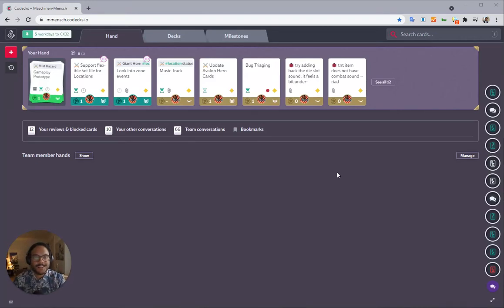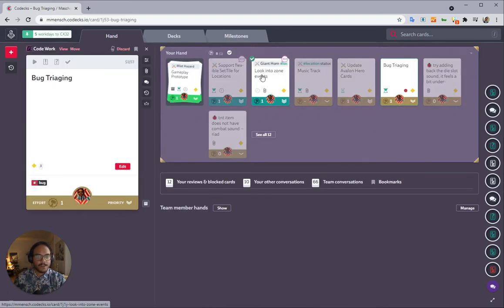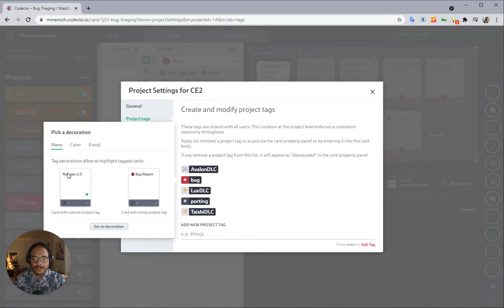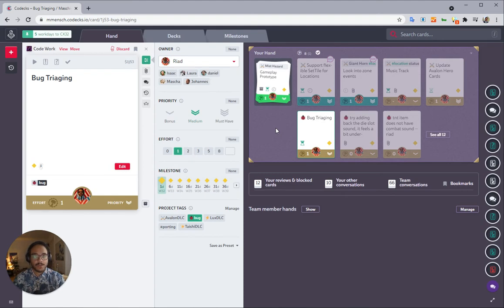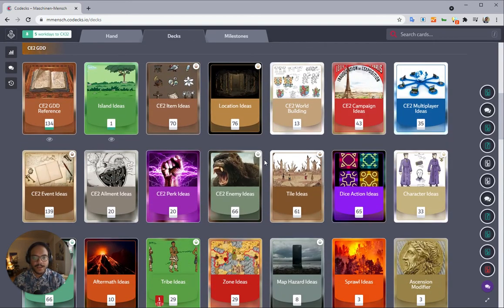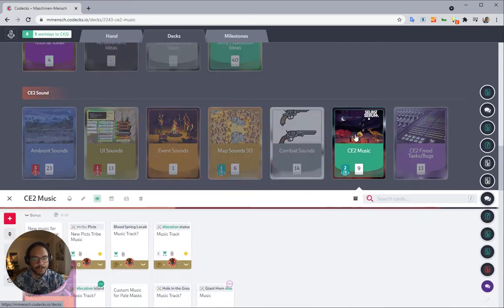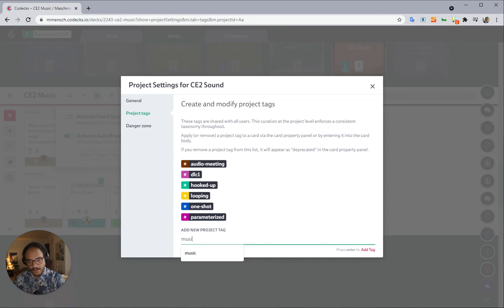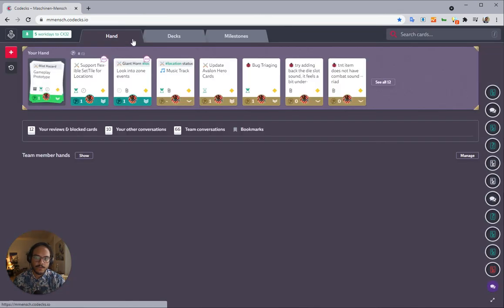Using emoji tags and auto tags in Codecks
Quick tour for how to use our new auto-tagging and emoji support in Codecks!

Codecks - Playful Game Dev by Game Devs for Game Devs